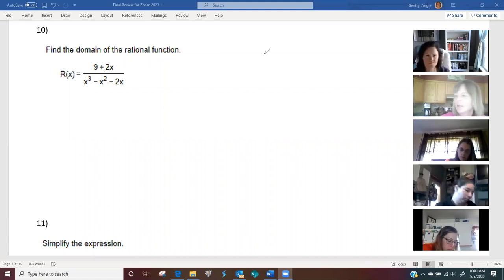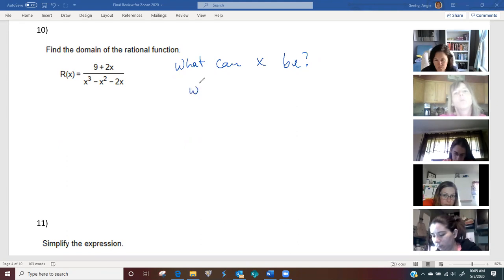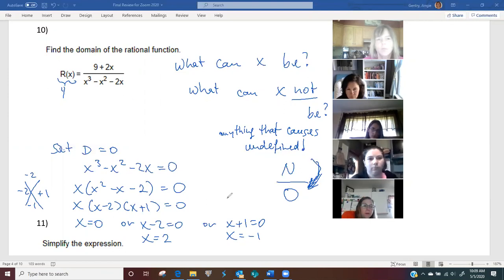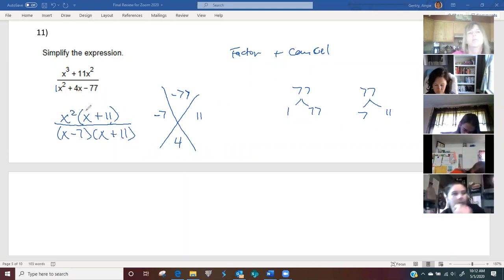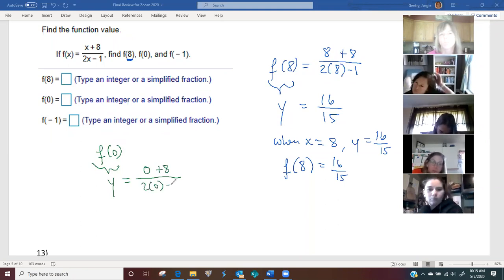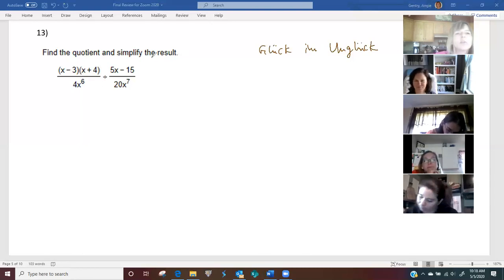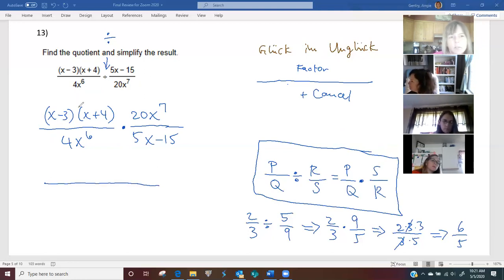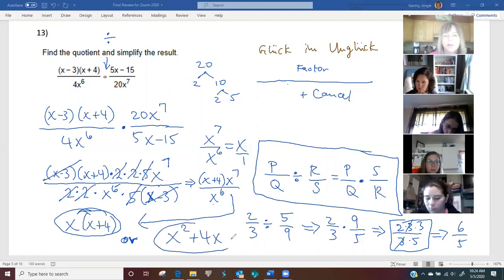Ch7 Spring Part I (domain, multiply/divide REs)